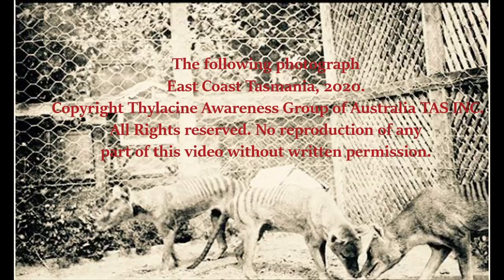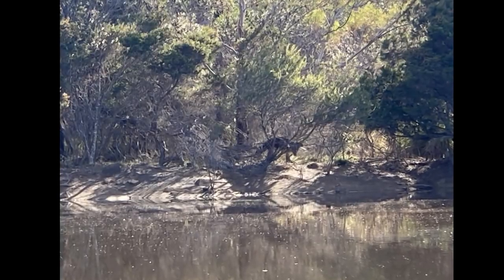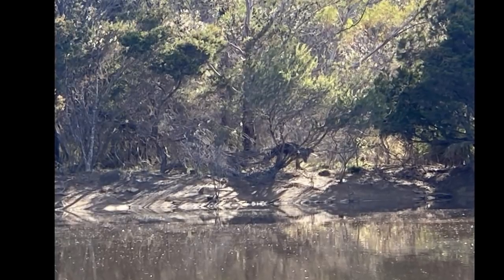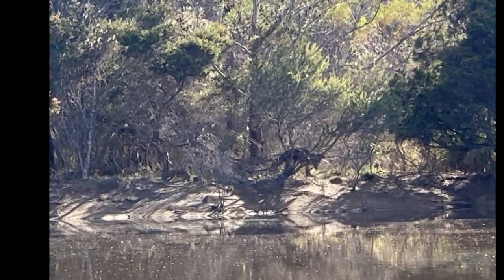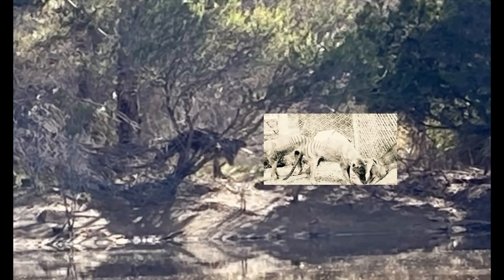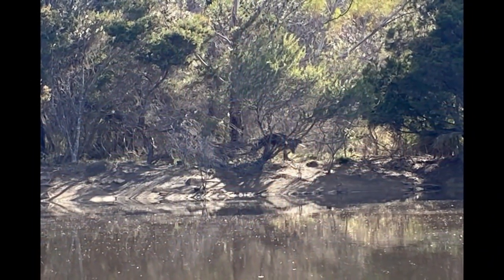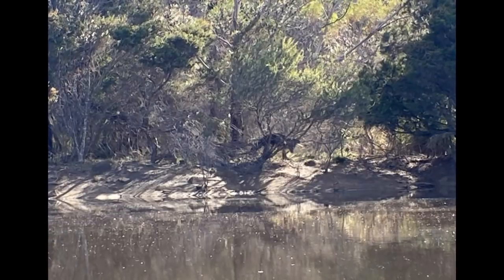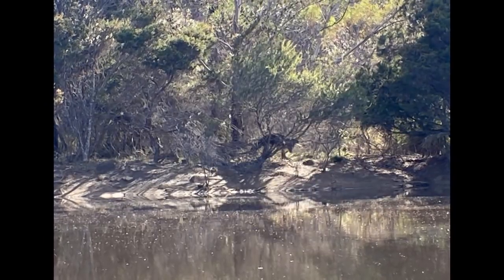Is this a Thylacine, photo, scat, prints and prey...?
*WARNING* Graphic content. As always, whatever evidence we receive we share with our viewers. Recently, I was given a photo from a lady who was camping in Tassie some 18 months ago who took some random photo's of a lake she was camped at. It wasn't until she got home a few days later that she discovered an image of a silhouette of what appeared to be a Thylacine lurking in the Tea tree understorey on the other side of the dam. She wasn't looking for wildlife but was just appreciating the tranquillity of the location and happened to capture what appears to be a 4 legged creature in motion that her presence must have disturbed. Also in this video, recent scat evidence, recent foot print analysis from a property in NE Tasmania, and a fresh road kill that appeared to have been opportunistically grazed upon in a very typical Thylacine fashion. The short 1 minute section of this animal is towards the end of the video and is very graphic so if you are not up for seeing animals preyed upon by predators, it will not be to your liking. I.E. lots of blood and gore and a deceased Bennetts Wallaby.